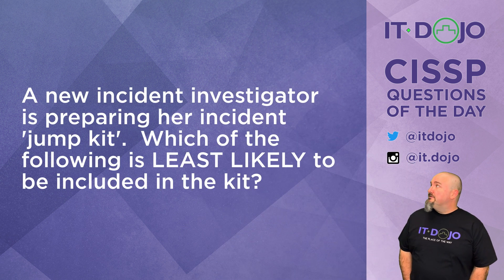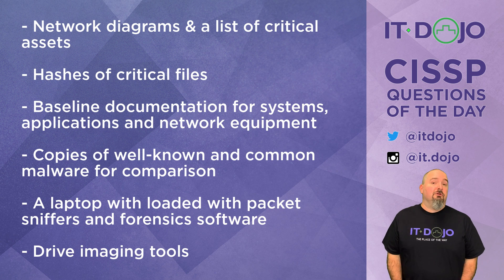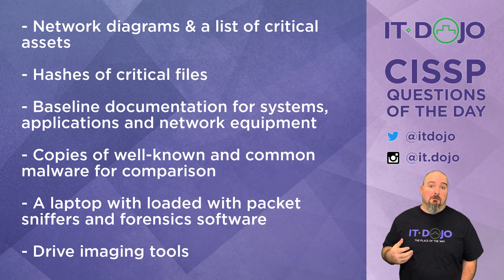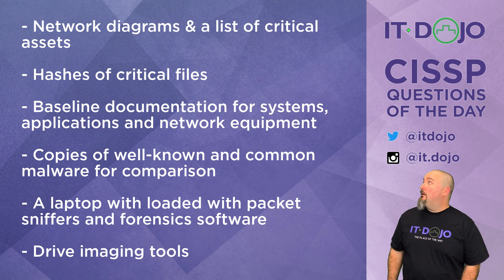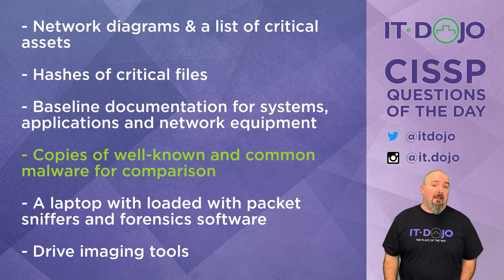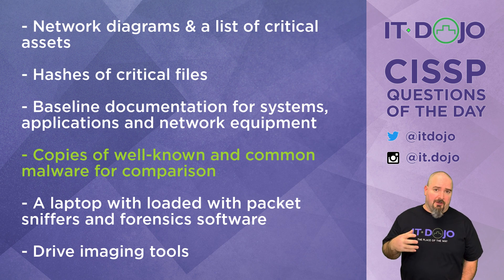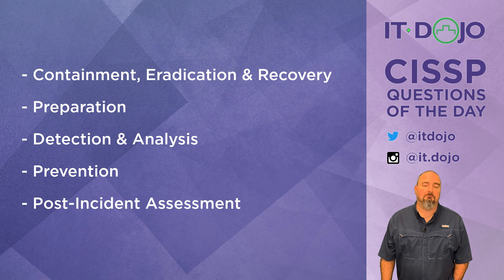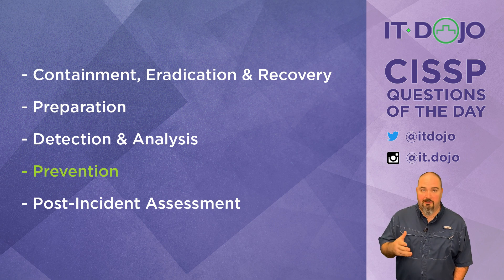CISSP Practice Questions of the Day from IT Dojo - #89 - Incident Response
IT Dojo offers free CISSP study questions for those who are preparing for their certification every day. In today's CISSP questions of the day from IT Dojo, Colin Weaver asks and answers questions related to Incident Response.

🔥Resources